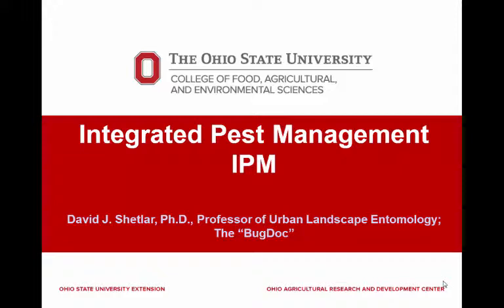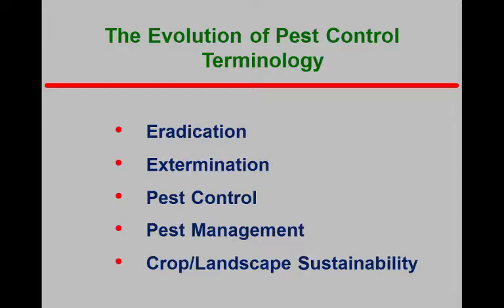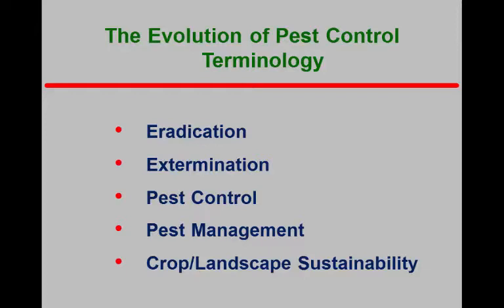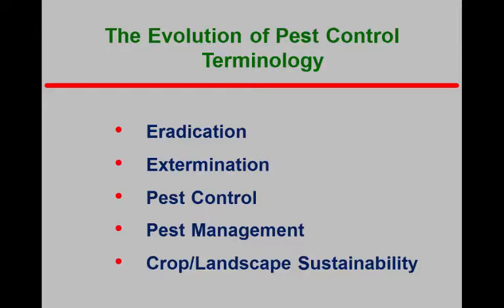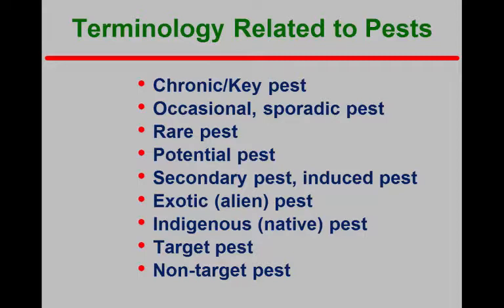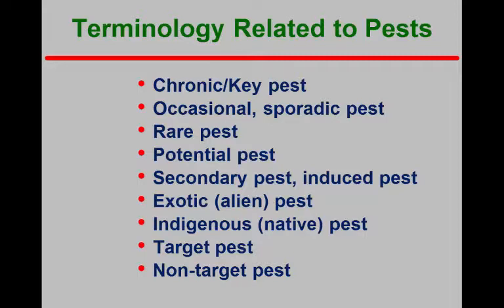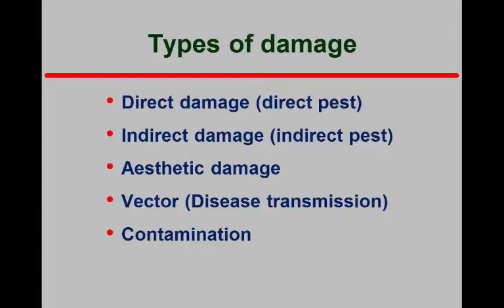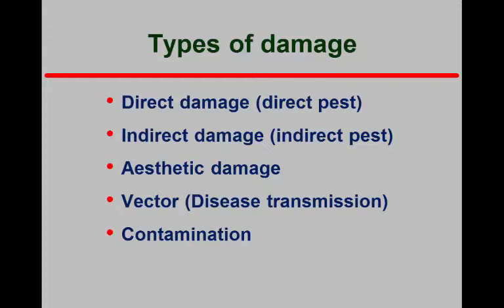Pest Management and IPM Concepts - Part I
ENT1111 - Introduction to Pest Management and IPM - terms and definitions - 2018 Lecture